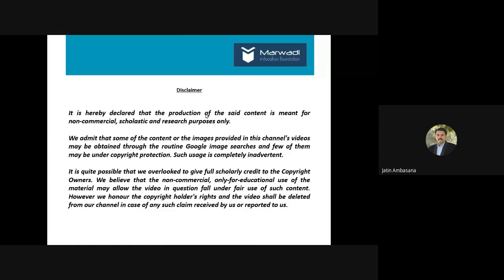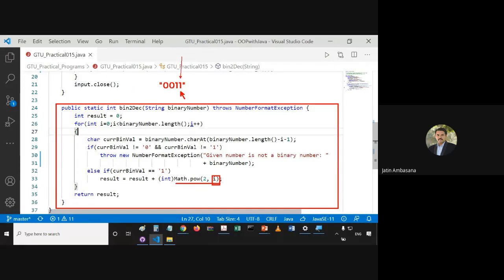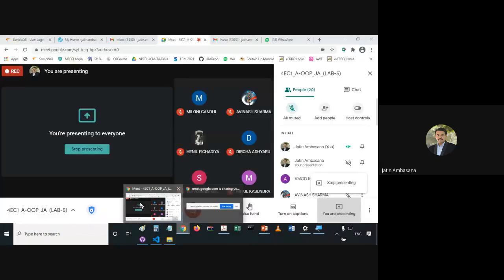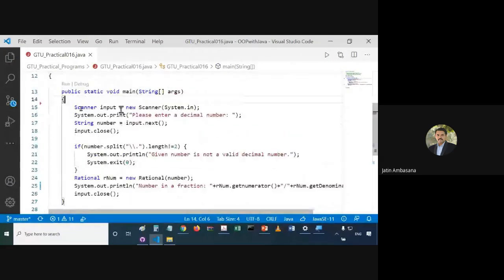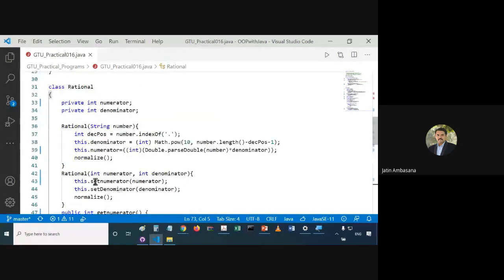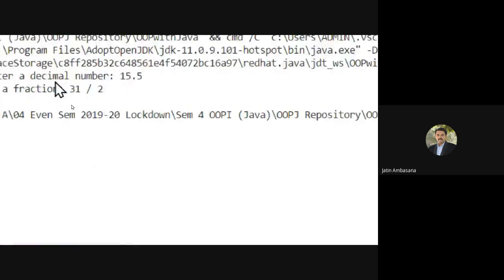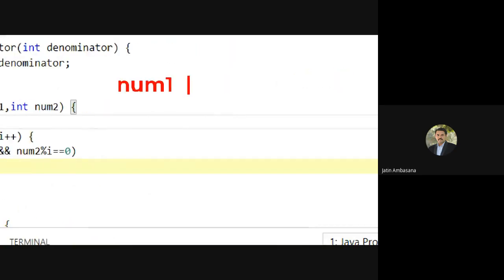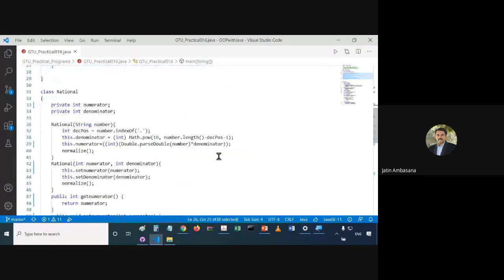4EC1 - OOP-I (3140705) - LAB A - JRA - 22-03-2021